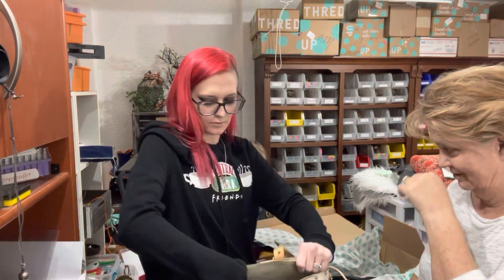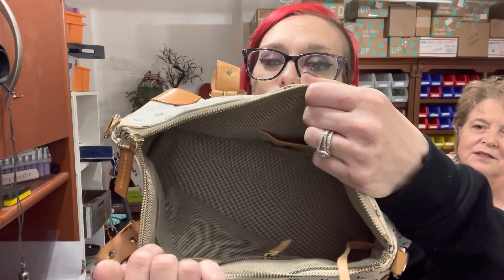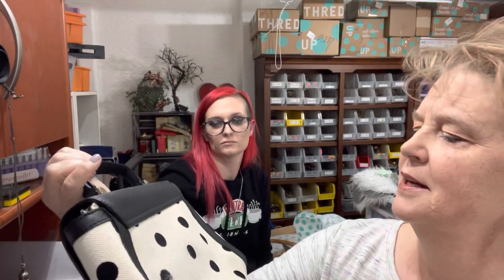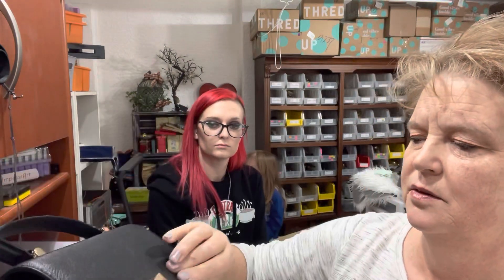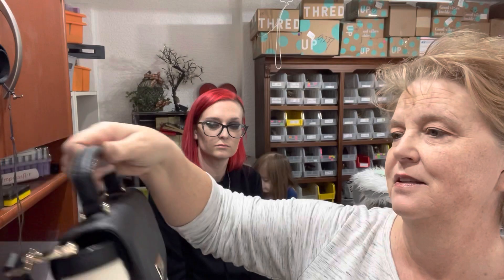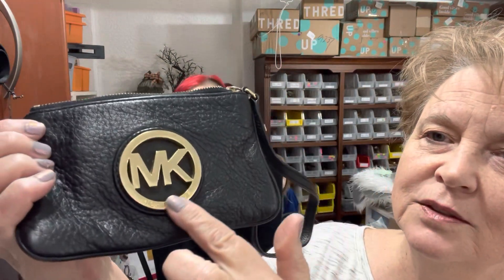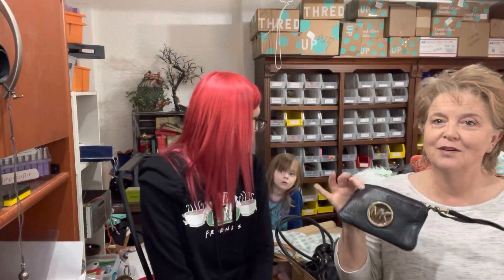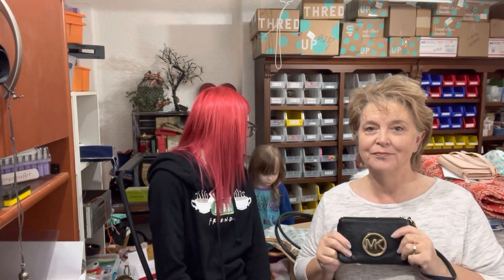Name Brand Handbags from ThredUp...We swore not to buy this box again! Temptation is real!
After our last horrible experience with the Name Brand Handbag box last year, we swore we would never buy another, and then we broke down and did it. Well...what do you think, was it worth it?

However, the Black MK bag is not available.  We gave that one to Kristen D in her Cupid Exchange Box :)

If you want to find us anywhere else on the social media scene, we are here:

Thank you for stopping by, we appreciate you!
Libby & Kylie